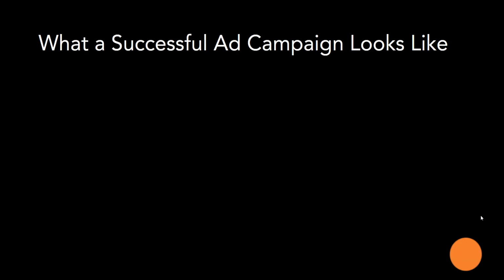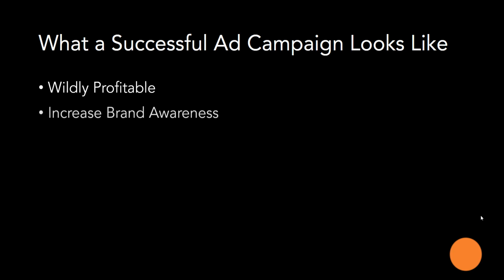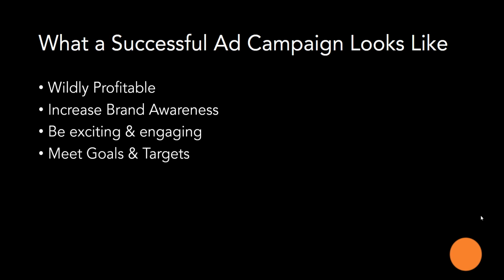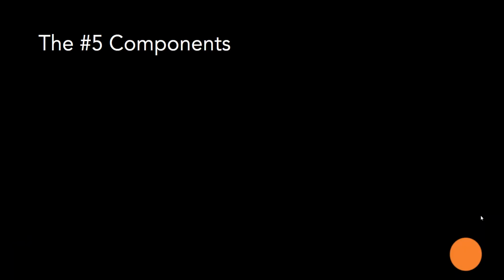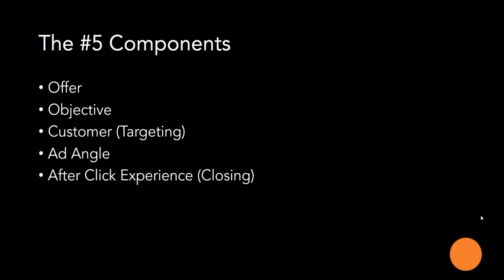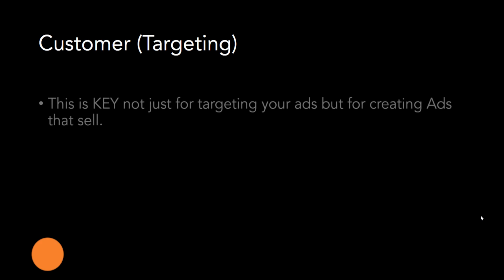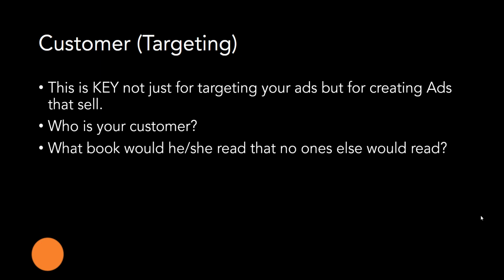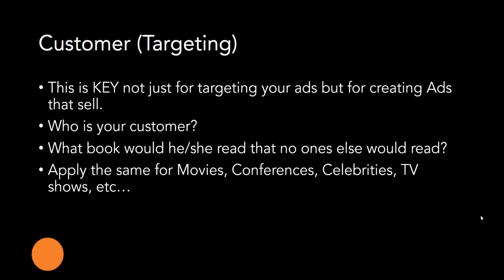5 Components of Successful Facebook Ad Campaigns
Are you still struggling with your Facebook ads performance? Godson Okorodudu reveals 5 key areas you need to get right to get better results.

Shameless plug:
Go From Ads Wasting Money To Super Profitable Facebook Ads In 2023 Using The Steroids for Facebook (META) Ads method